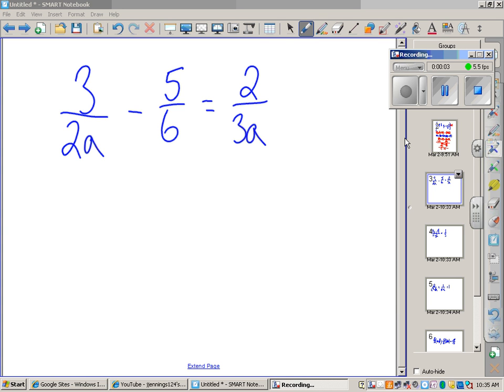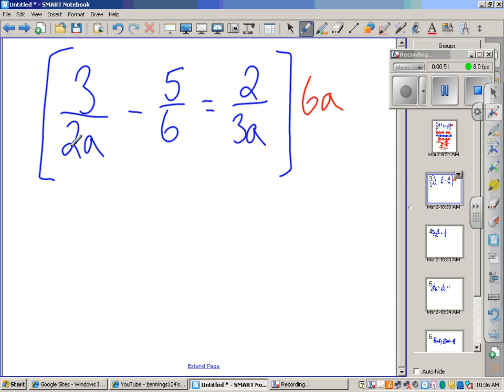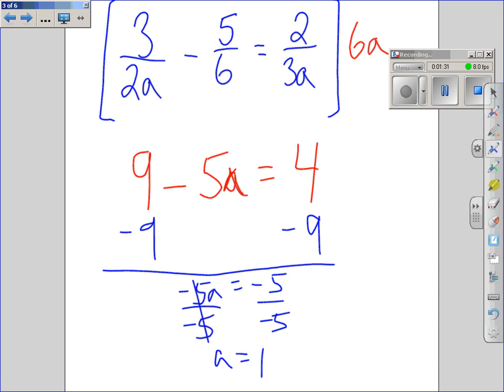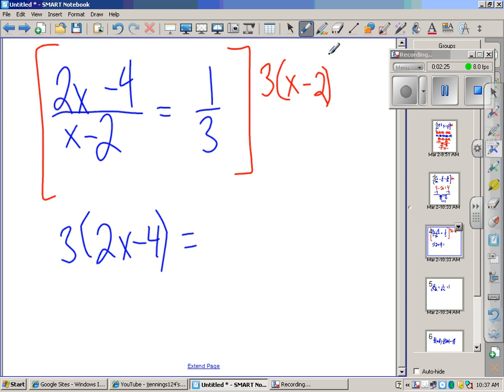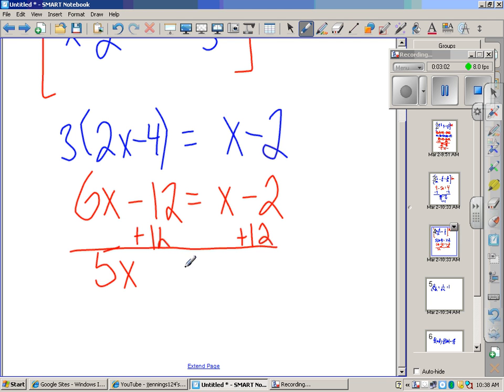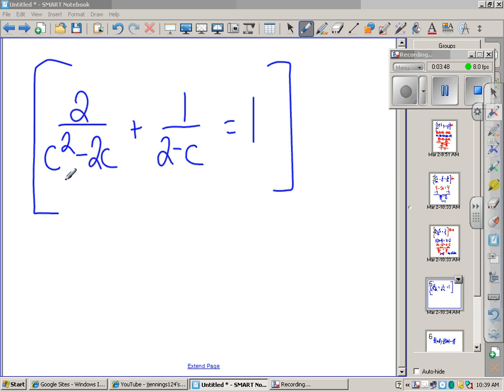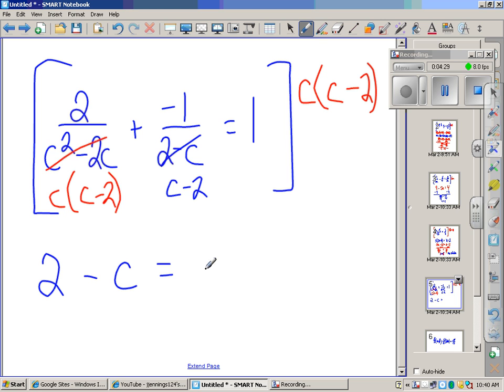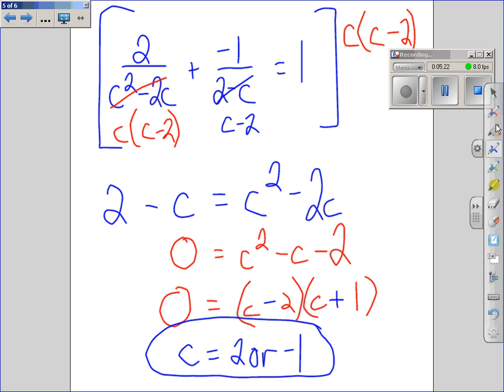Fractional Equations with Variables